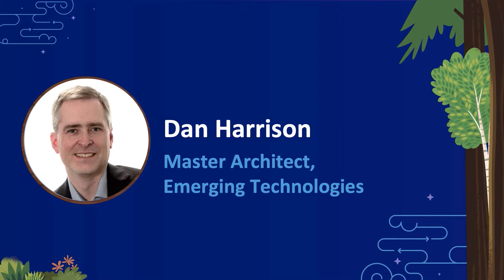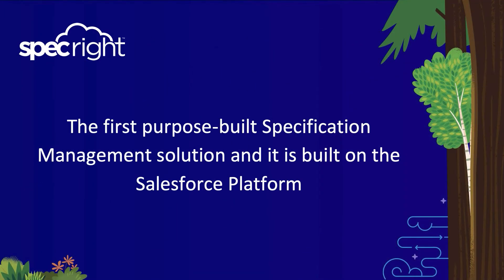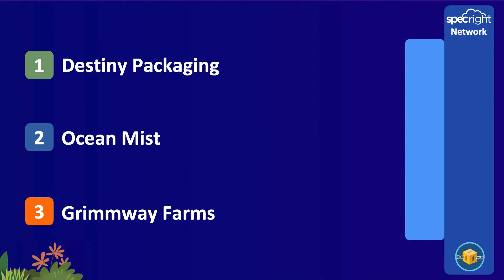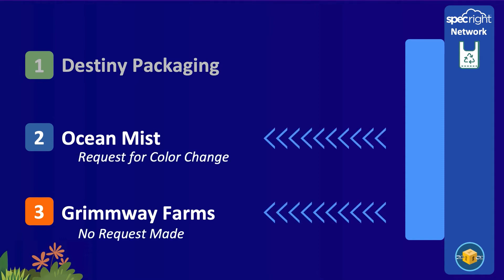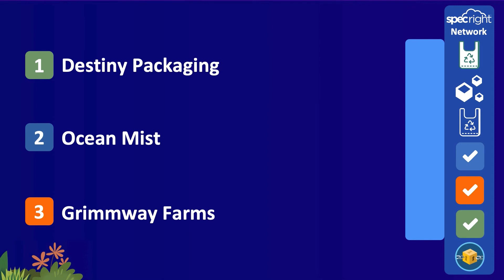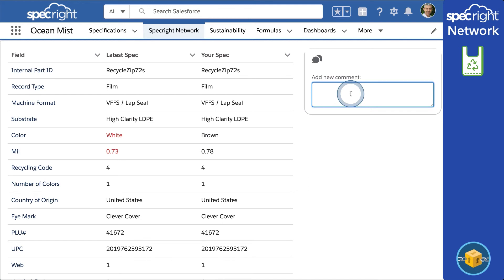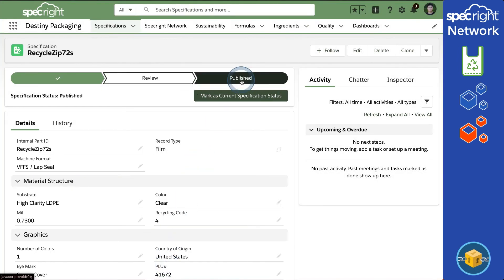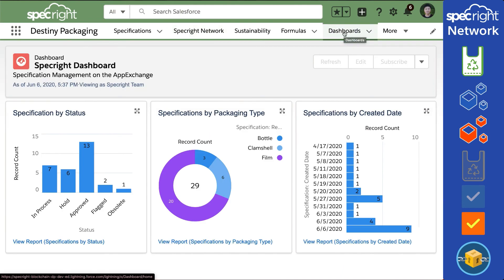Salesforce Blockchain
How Specright Created a Trusted Supply Chain Network using Salesforce Blockchain